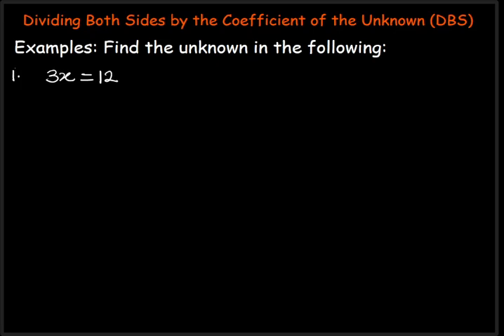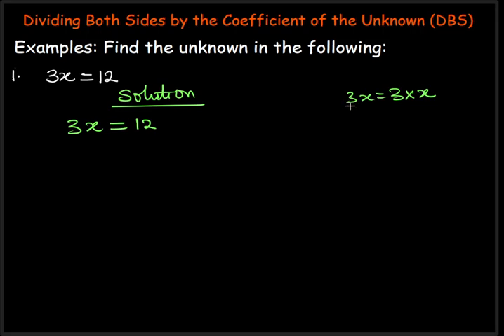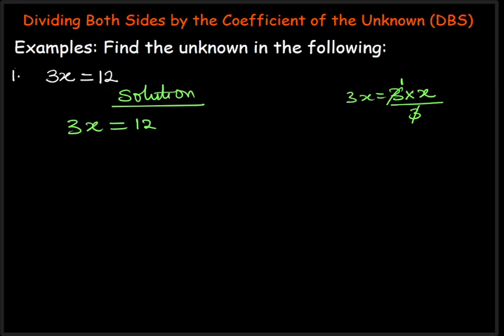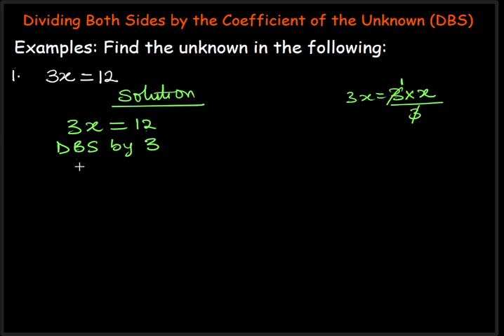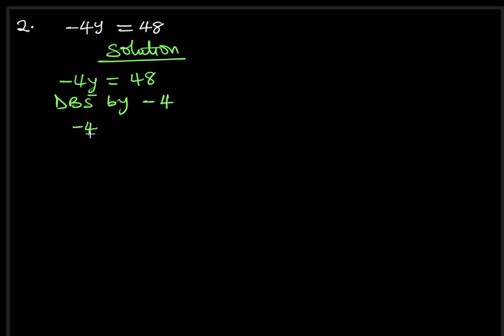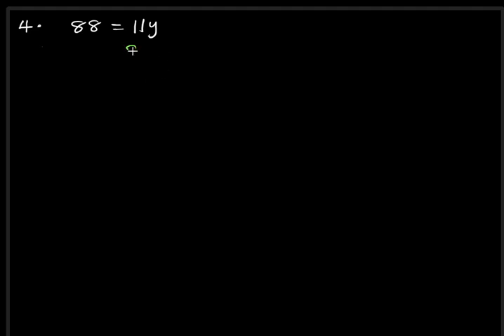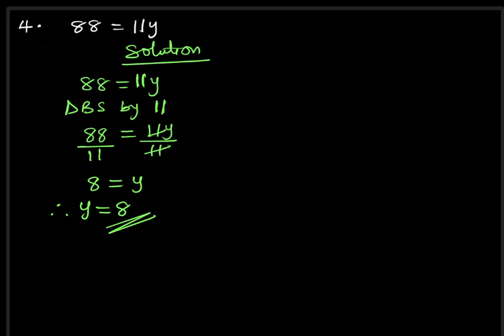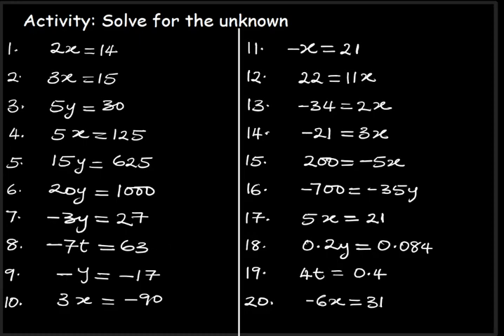#22 Simple Equations: Dividing Both Sides by the Coefficient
Learn how to solve simple equations by dividing both sides by the coefficient of the unknown. In this lesson, we explain the step-by-step method using clear examples to help you understand how to isolate the variable and solve equations with confidence.

This topic is important for building a strong foundation in algebra and is suitable for primary and junior secondary students.

📘 Topics Covered:
• Meaning of simple equations
• Coefficient of a variable
• Dividing both sides of an equation

Whether you are preparing for tests or improving your understanding, this lesson will make algebra easier and clearer.